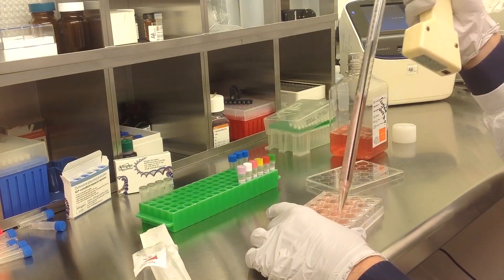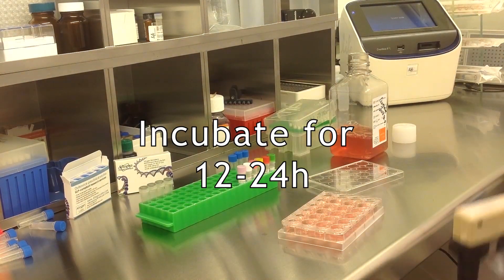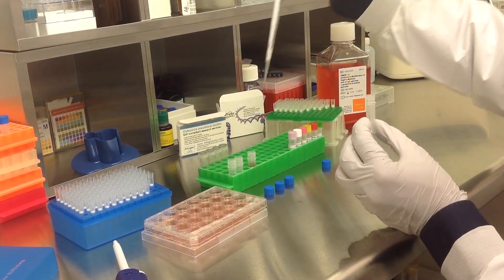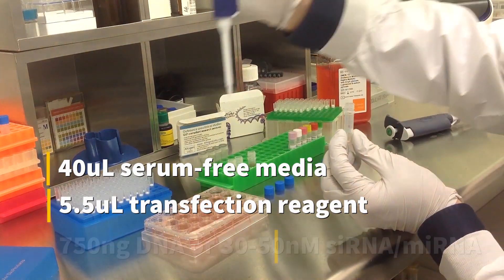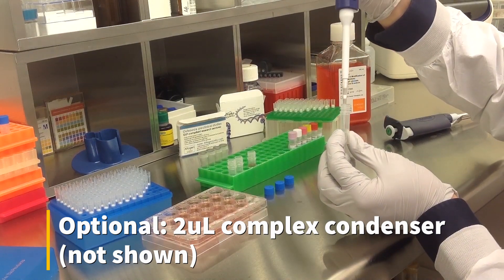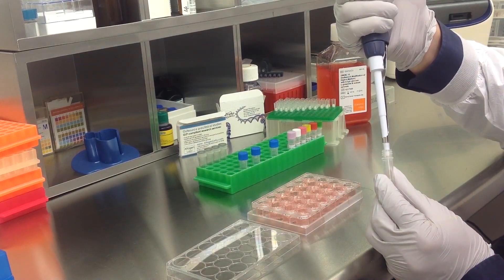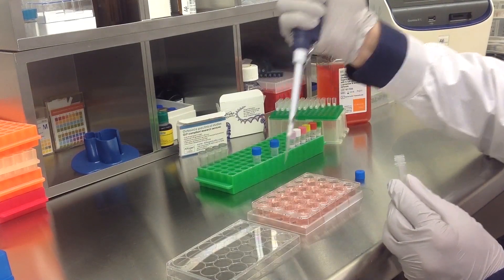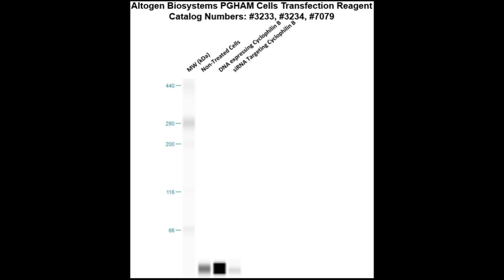Altogen Biosystems In Vitro PGHAM Transfection Tutorial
PGHAM Cell Line:
Pancreatic cancer one of the most fatal cancers with extremely high mortality rates reflected by lack of screening and early stage detection methods as well as high resistance of pancreatic cancer to both radio and chemotherapies. New treatment approaches are necessary for improving pancreatic cancer mortality rates, and preclinical studies with model cell lines are a step in helping research reach this goal. PGHAM-1 cells were first derived from a Syrian hamster with N-nitrosobis(2-oxopropyl)amine (BOP)-induced pancreatic cancer. The pancreatic tumors were minced before being subcutaneously implanted into the interscapular area of 5-week-old hamsters that were untreated. 6-8 week post transplantations, the hamsters were sacrificed and the tumor tissue was then serially transplanted and extracted under sterile conditions. Cells with 60-passage cultures were established as PGHAM-1 cells and exhibited highly similar characteristics to human pancreatic ductal adenocarcinoma and demonstrated a well-differentiated histology. Codon 12 of PGHAM-1 cells had a K-ras mutation, which is commonly seen in human pancreatic cancer. PGHAM-1 are often used for their rapid growth and metastasis rates. Altogen Biosystems developed a PGHAM-1 specific transfection reagent as described here: